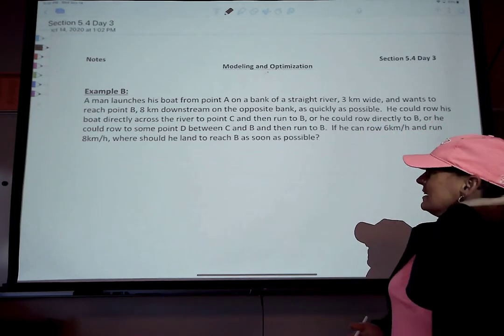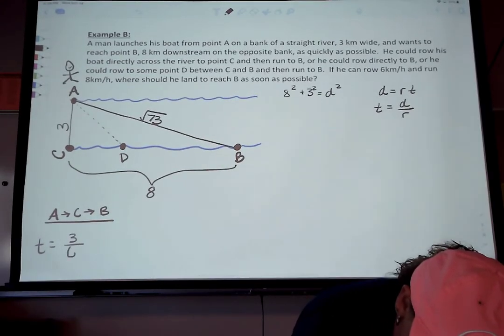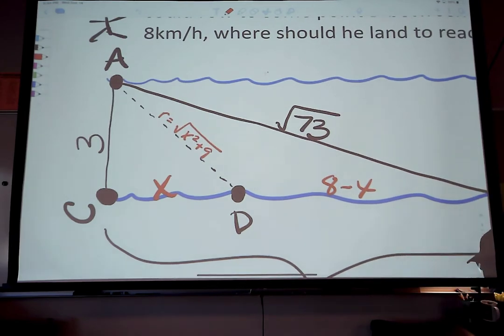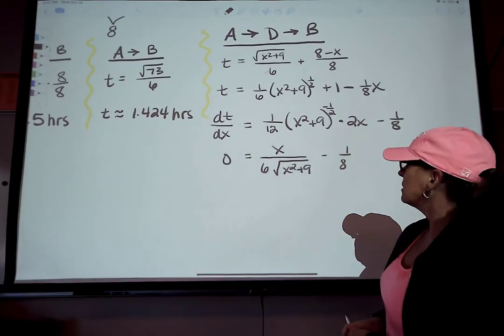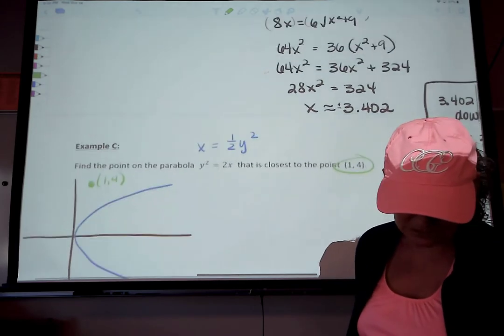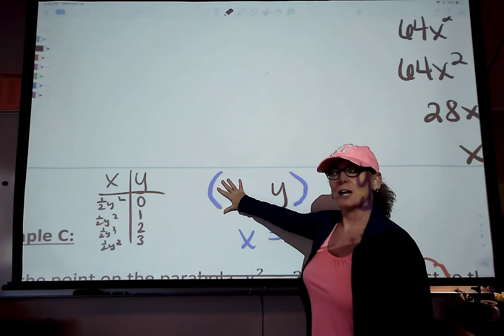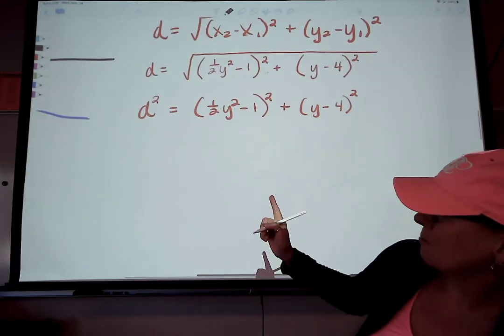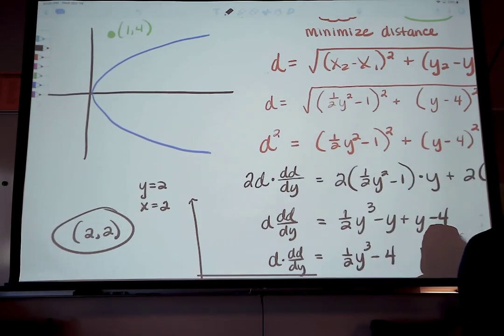AB Section 5.4 Day 3